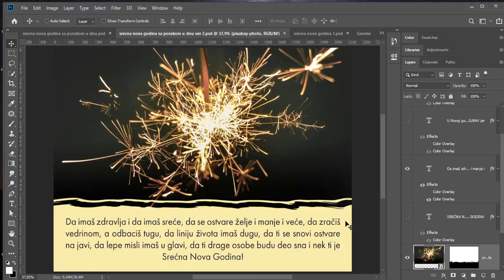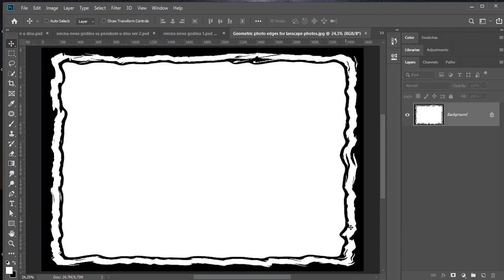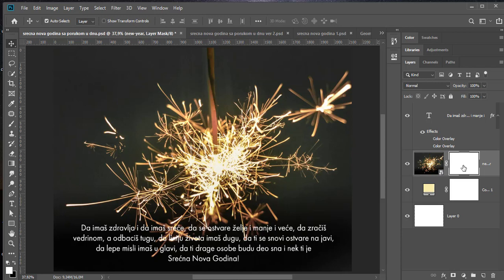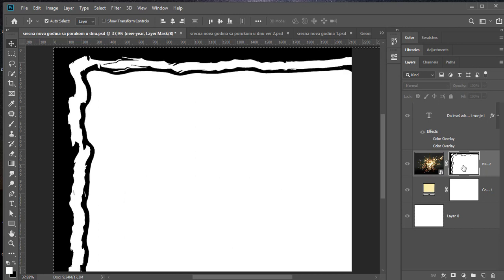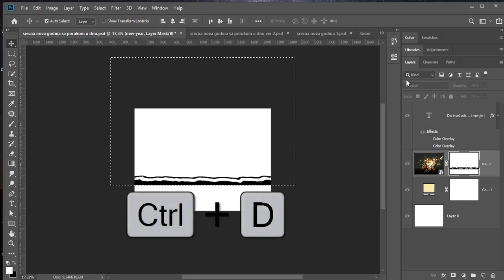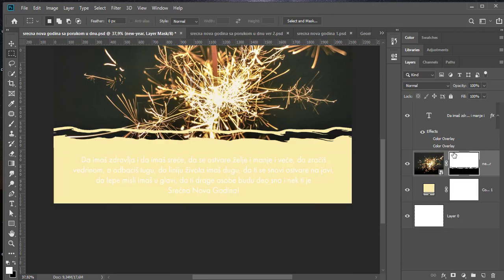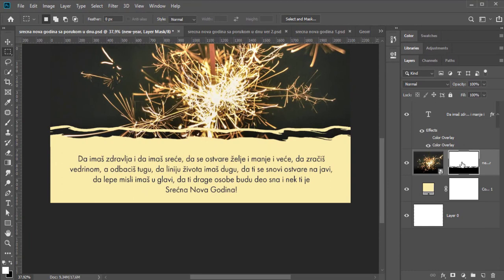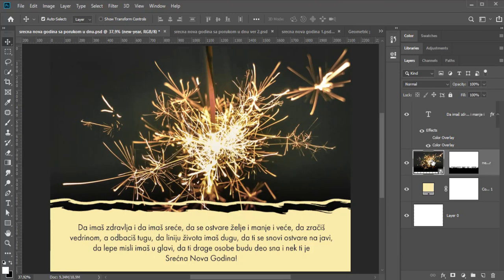How to Use Decorative Black and White Photo Edges for Layer Masks in Adobe Photoshop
Tutorial on how to use decorative black and white photo edges to create beautiful and complex layer masks with easy in Adobe Photoshop.